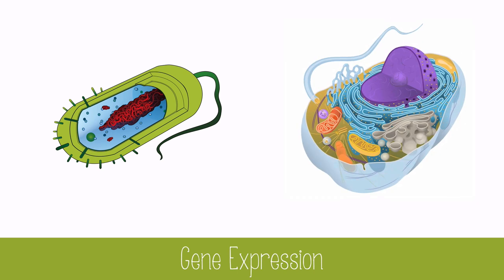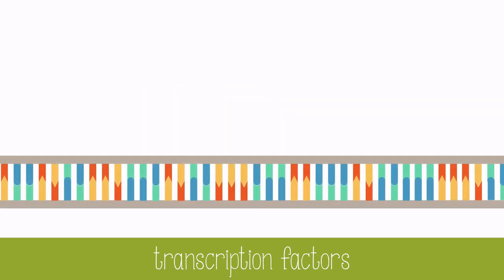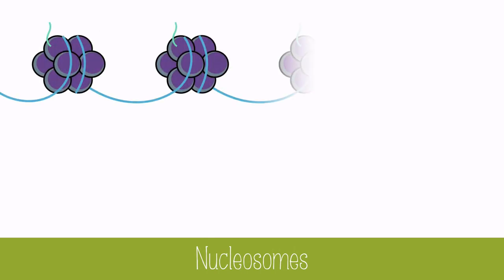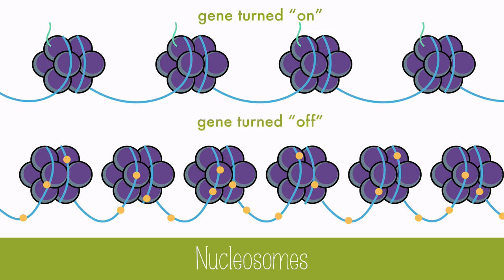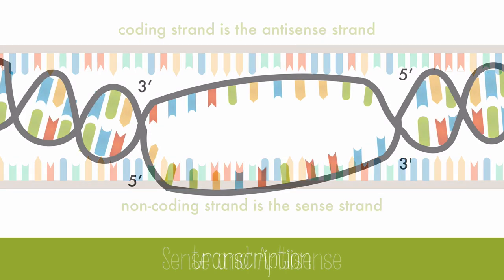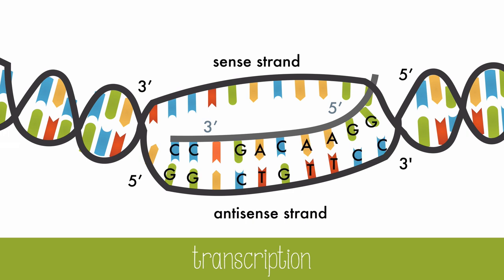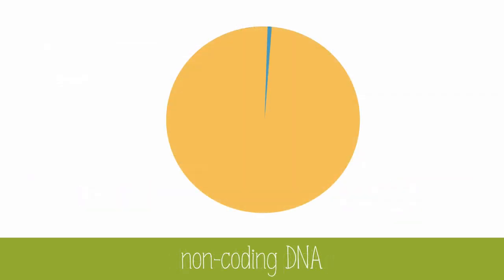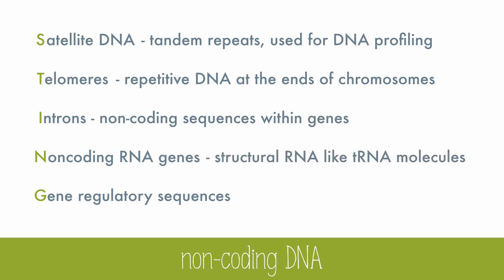Transcription and Gene Expression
Learn about the factors effecting gene expression and the control of gene expression during and after transcription in this video! (Correlates with IB Biology AHL topic 7.2)